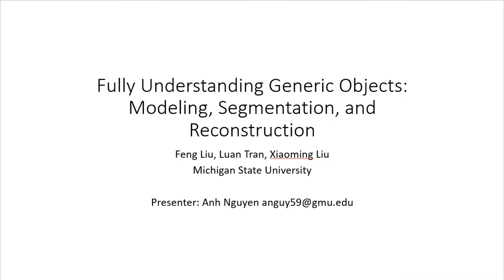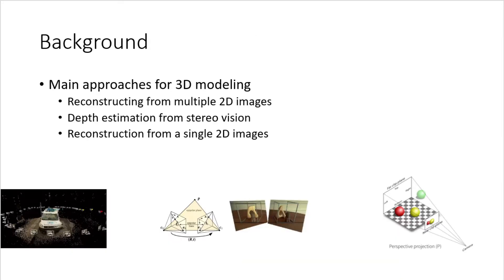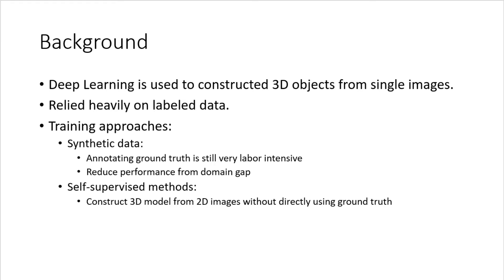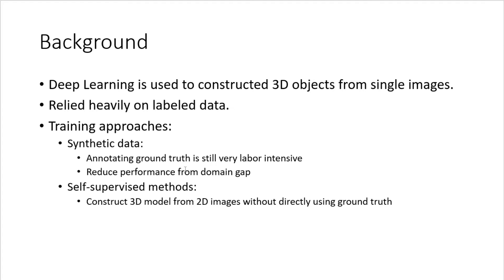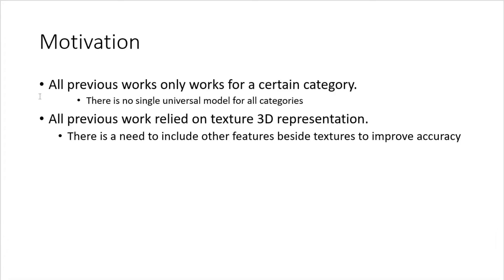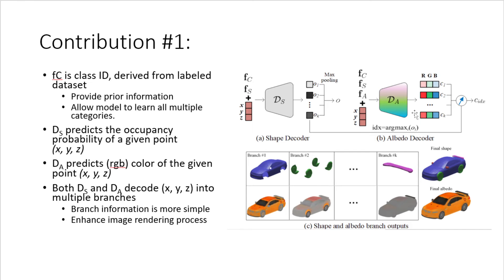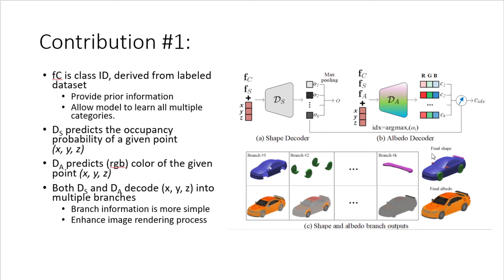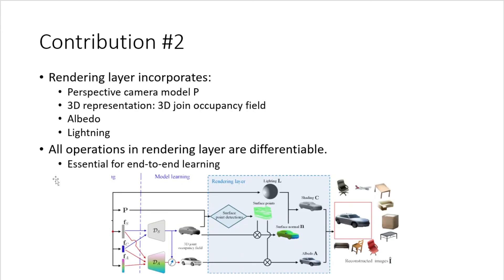Paper Presentation for AIT-960 Immersive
This is the presentation for the paper titled: "Fully Understanding Generic Objects: Modeling, Segmentation, and Reconstruction"